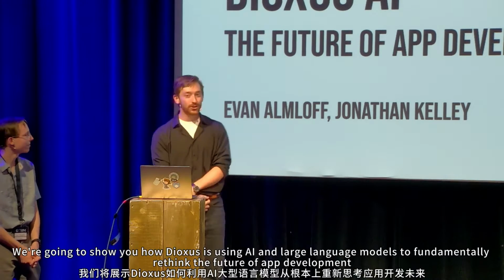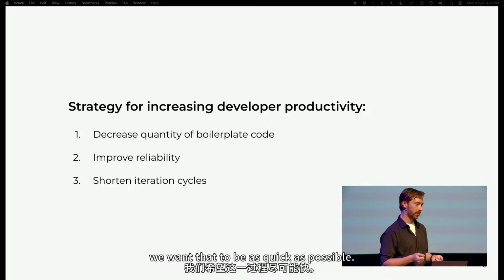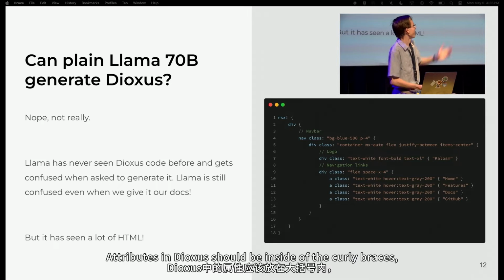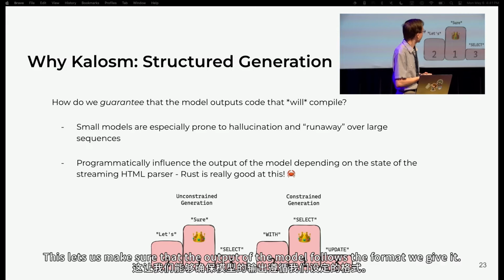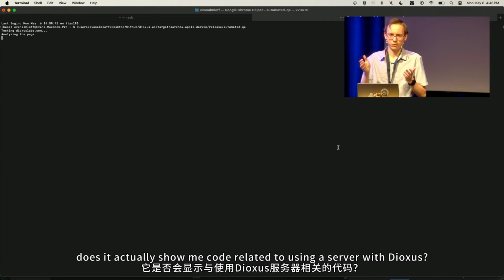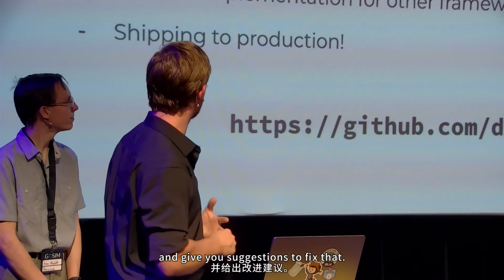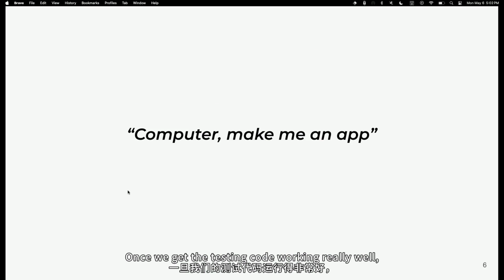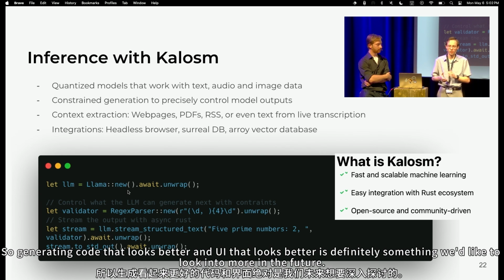GOSIM 2024 Europe AI & Agents Dioxus Al: The Future of APP Development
Imagine a world where you can build beautiful and robust cross platform apps with just a few simple chat commands. The team behind Dioxus - the popular library for building cross-platform apps in Rust - will demonstrate how you can build, test, and ship your next app idea with Dioxus AI. In this talk, we’ll showcase an LLM fine-tuned on Dioxus code that enables you to quickly iterate on app ideas without having to be an expert in Rust. Our automatic styling tool leverages LLMs and hot-reloading to improve the look, feel, and accessibility of your app by generating new Tailwind classes and CSS on the fly. Our quality-assurance AI agent intelligently walks your app, uncovering bugs and suggests improvements. Our app-builder studio provides a suite of AI-enabled dev-tools for building new components inspired by your Figma designs and marketing content. We’ll cover the Rust-based infrastructure powering these tools including our local-first AI meta-framework Kalosm and Dioxus UI library. The future of app development is bright, and we’re excited to share our vision with GOSIM.